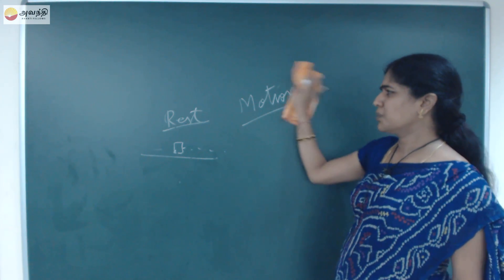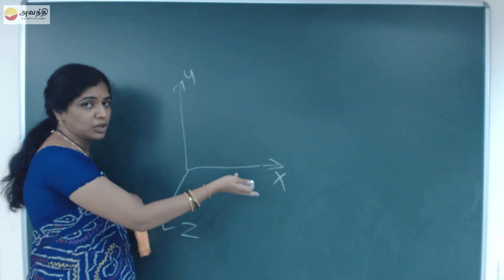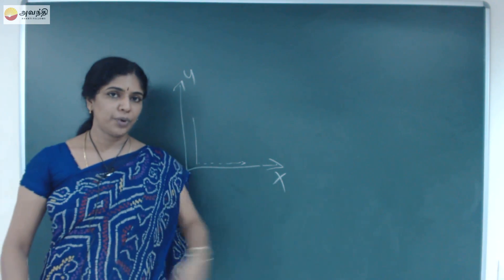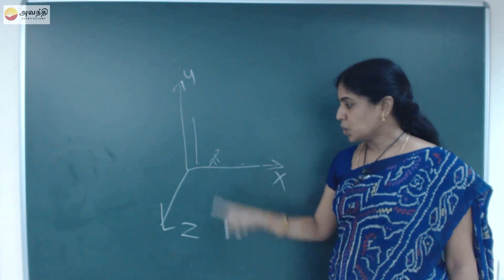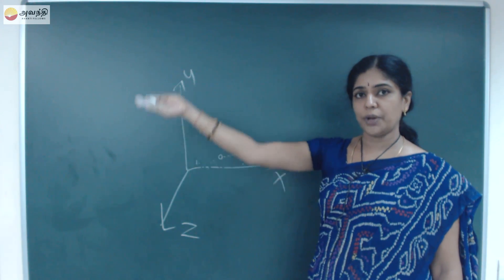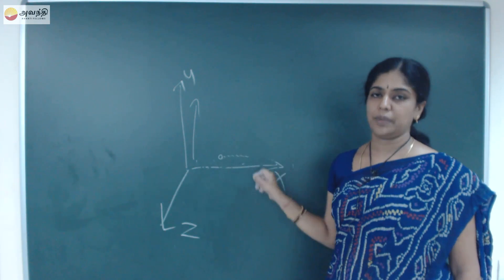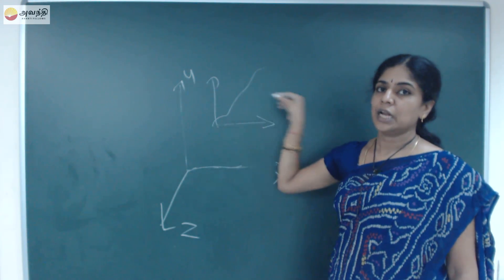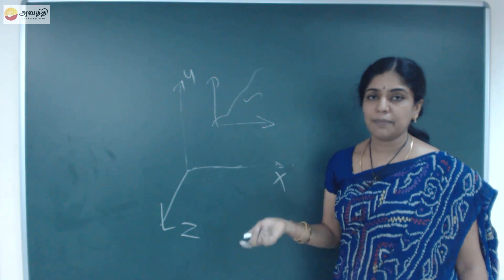TN XI P2(3)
Tamil Nadu Board Class XI Physics Chapter 2
Kinematics
Introduction
Motion in one dimension, two dimension and three dimension